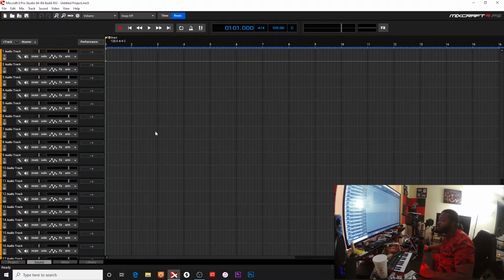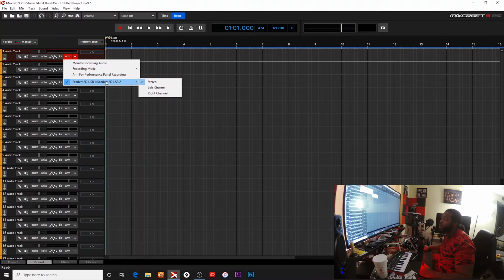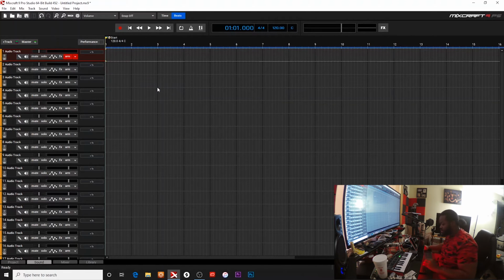HOW TO RECORD VOCALS | MIXCRAFT 9 FOR BEGINNERS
New Music Monthly/Weekly

(My Equipment)
Adam Audio t7v
Mic Boom Extension
External Hard Drive
Studio Monitor Cables
Studio Lights
Mic Iso Shield